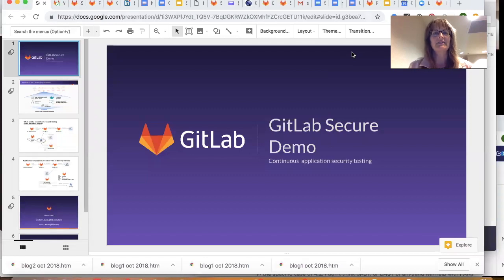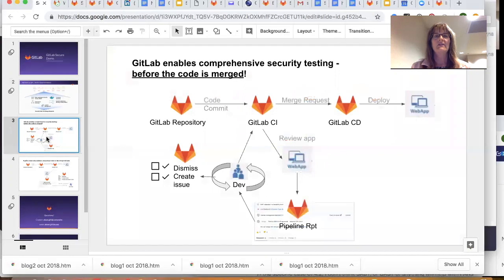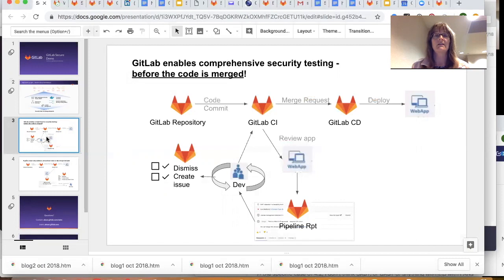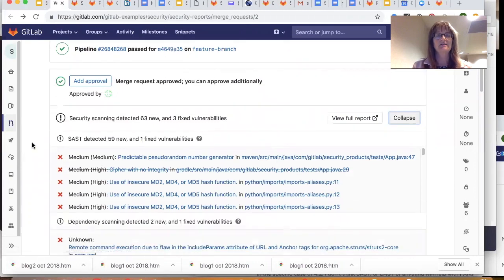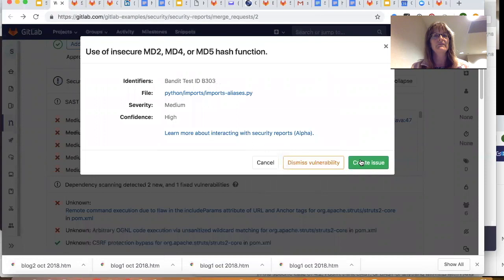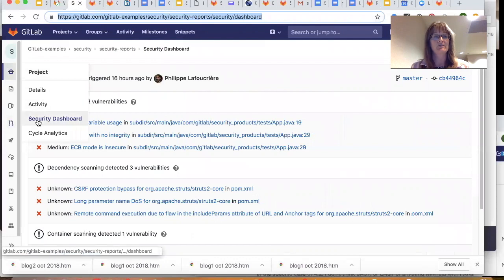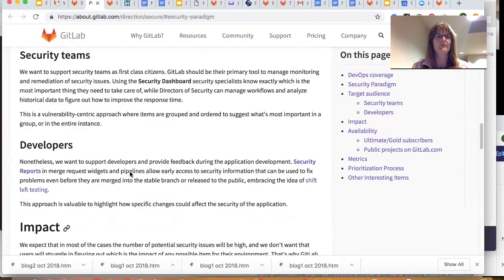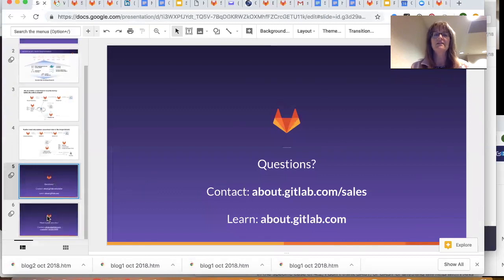GitLab Security Demo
GitLab’s application security testing capabilities take into account the high demands on a developer’s time and add value while minimizing the distractions for already-busy software engineers.

With GitLab, security tests are automated into every merge request. You no longer need to choose between risk, cost and agility.